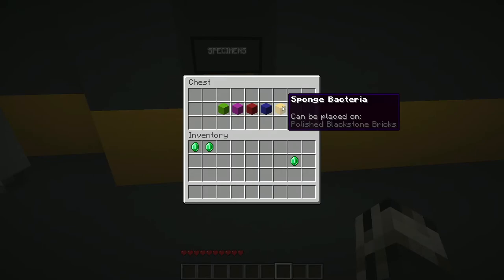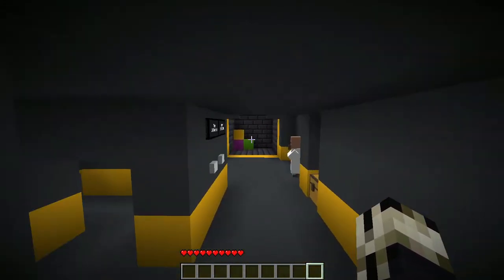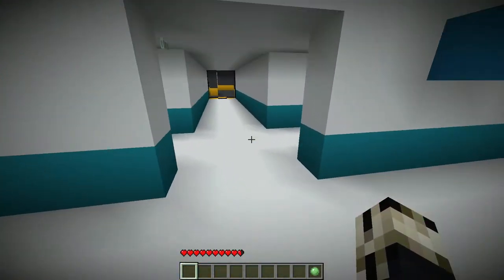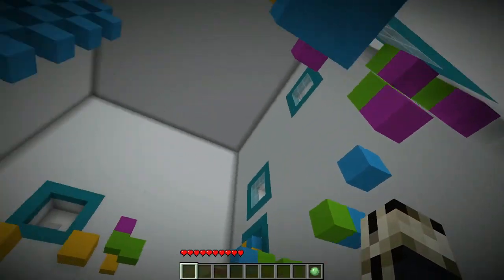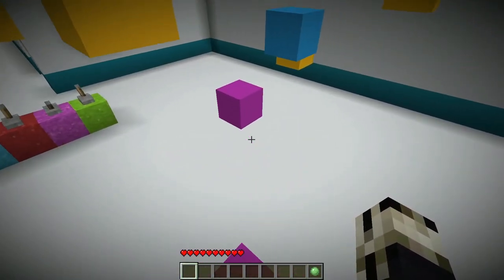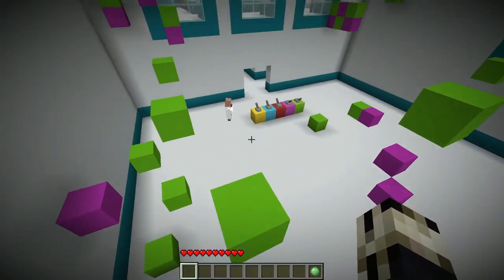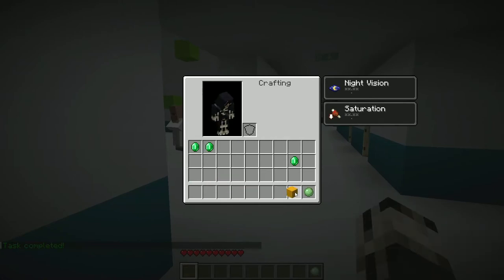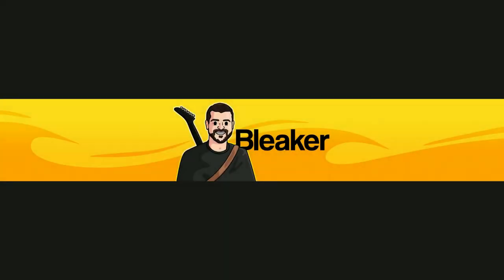A Minecraft Puzzle Map Like No Other - A Day in the Lab EP2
I finished making harmful bioweapons for a possible rouge nation or some sort of government entity. Now its time for some seemingly harmless parkour, I'm sure its nefarious somehow but I dont care enough to look into it. As a side not this video started off as 40min of raw footage before I edited it down, thats alot of waste trimmed out.
Its just another day in a minecraft Puzzle Map like no other - A Day in the Lab

Map Description:
A day in the Lab is a puzzle map like no other! You will follow along a storyline and solve puzzles on the way! Can you uncover the mysteries of the lab?

This map features 10 difficult puzzles, that might take you a while to solve! Also look out for plenty of secrets that can be found around the massive map! Don't get too frustrated :)

Outro:
Rhonda, The Shadow